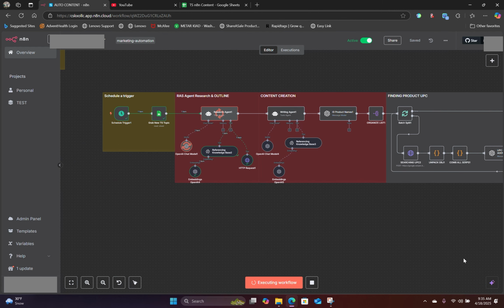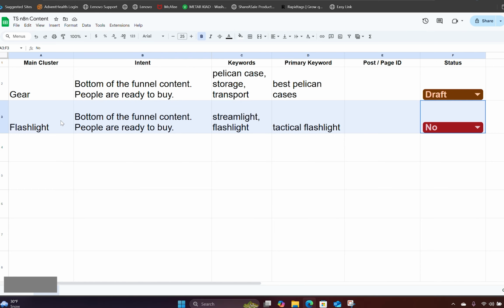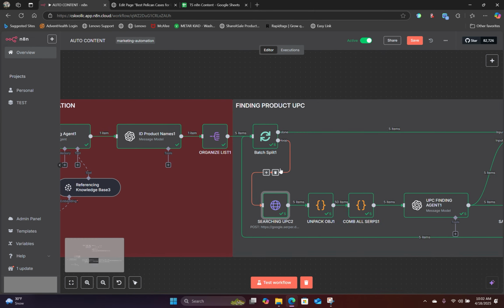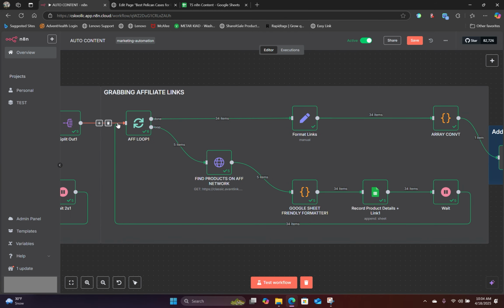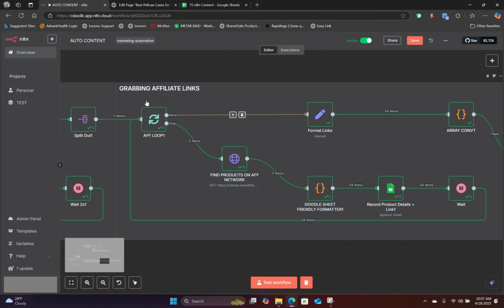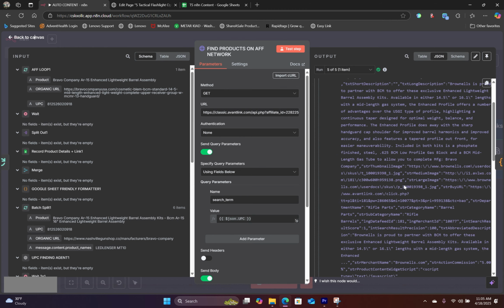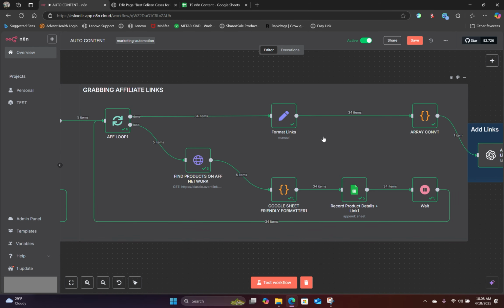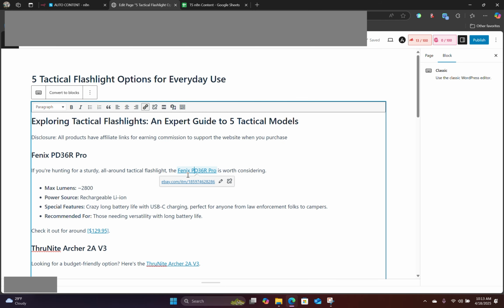How To Add Affiliate Links Automatically In WordPress Content in N8N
This is a power n8n AI agent workflow that research and auto fetch affiliate links from affiliate network (Avantlink) & auto post to WordPress